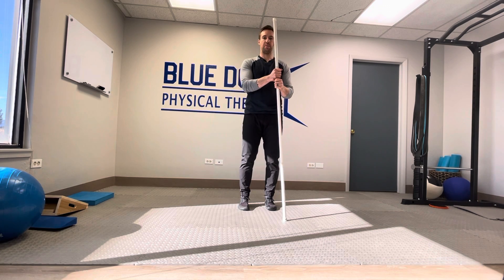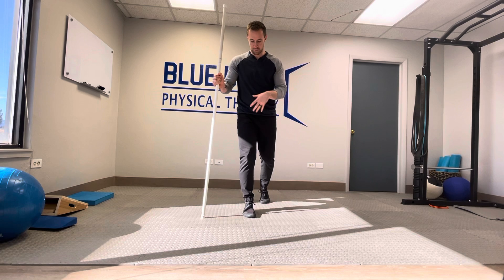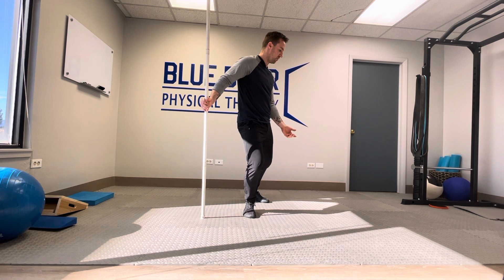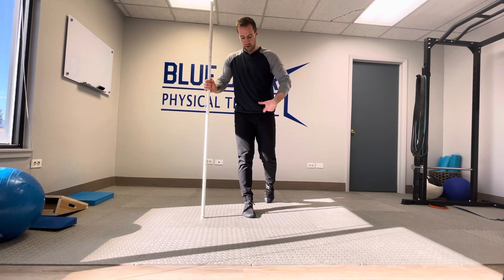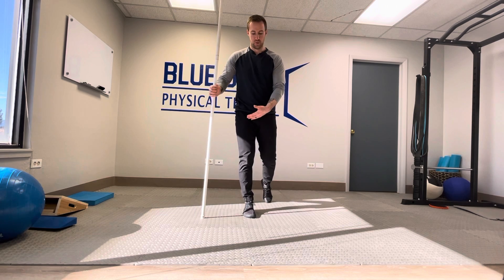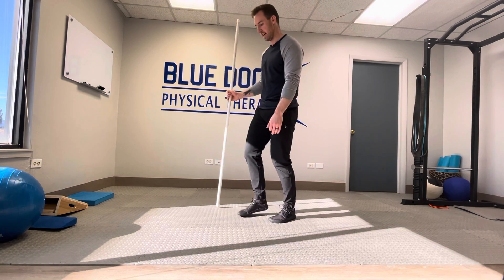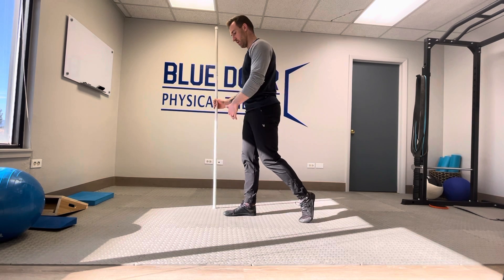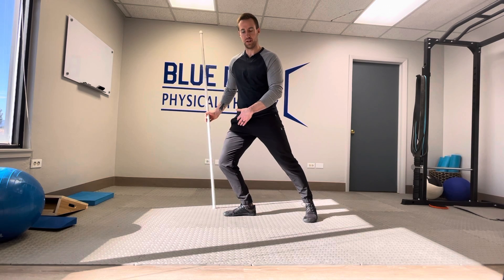Knee flexion and extension with rotation